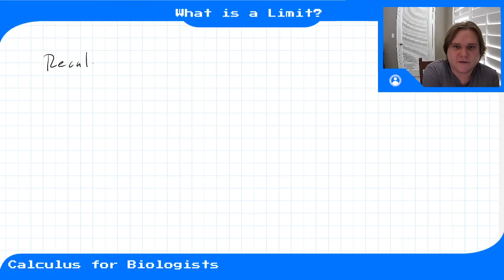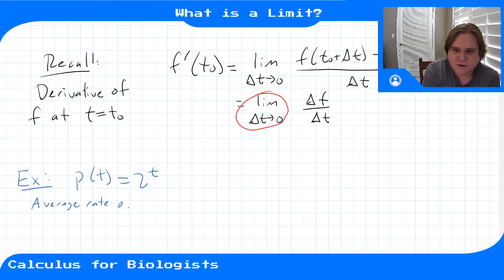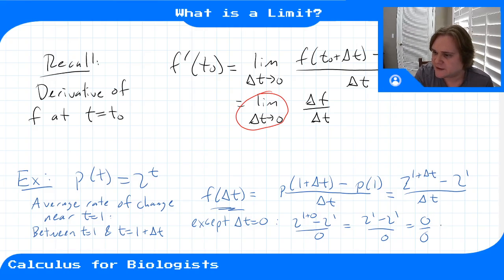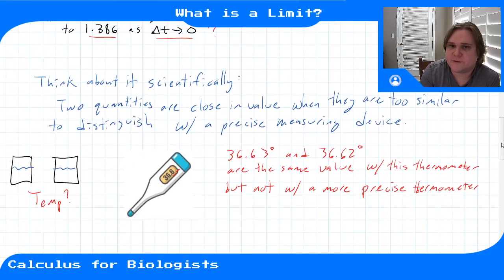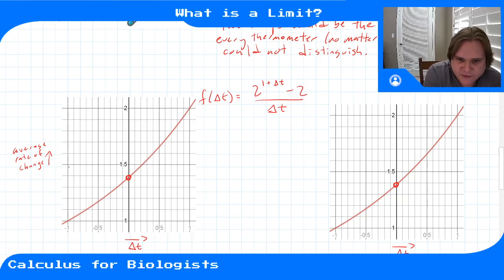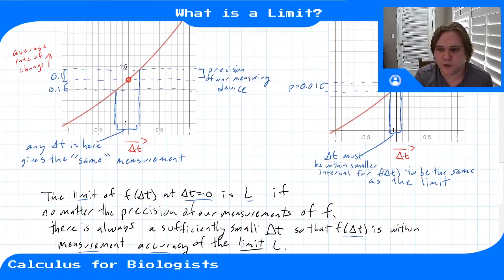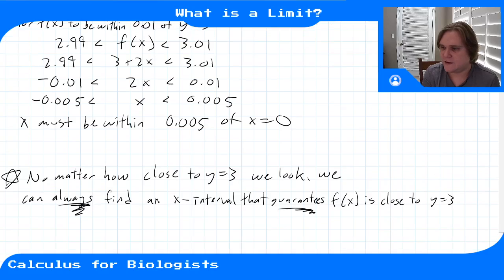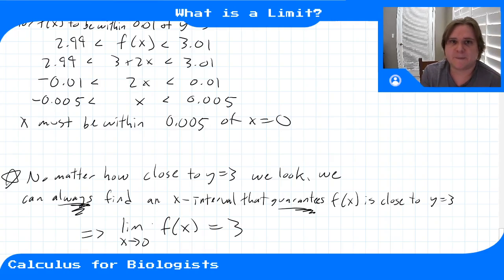Module 4 - Video 4 - What is a Limit?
Calculus for Biologists, Module 4, Video 4. Definition of the limit.